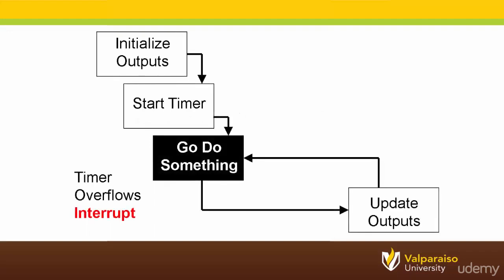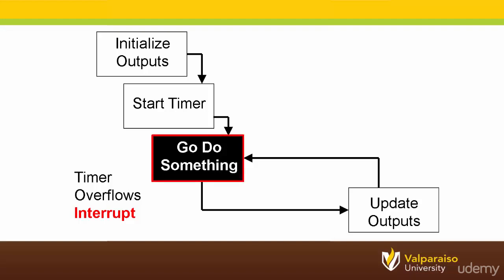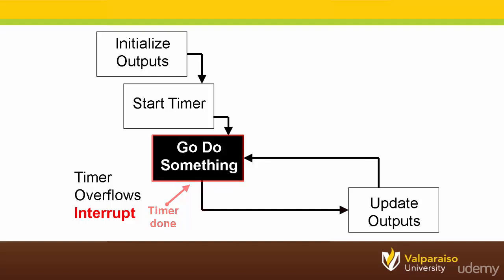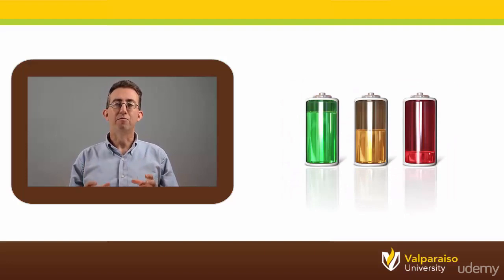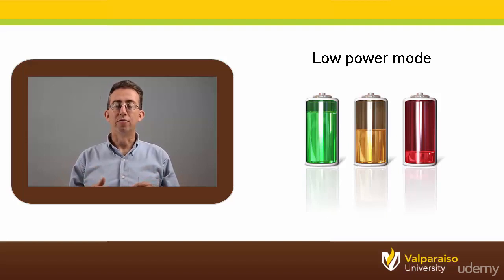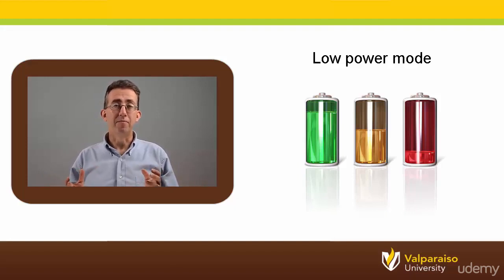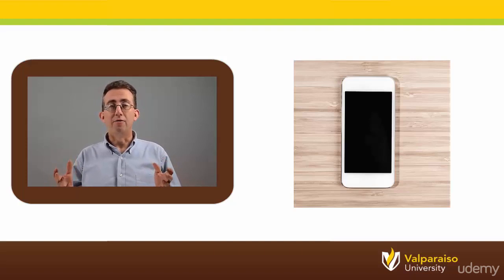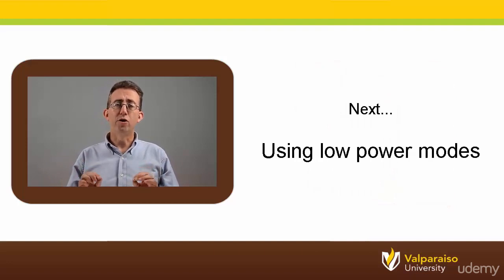076 What Is Low Power Mode - Microcontrollers and the C Programming Language